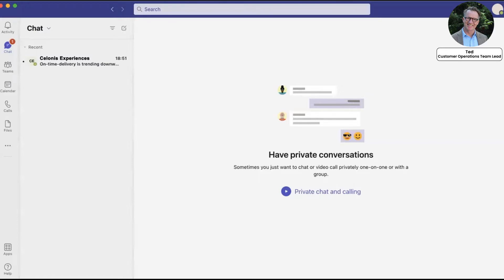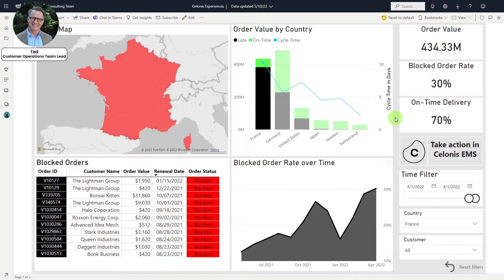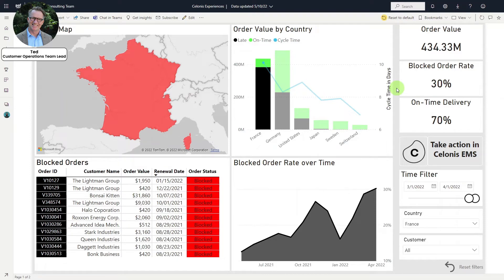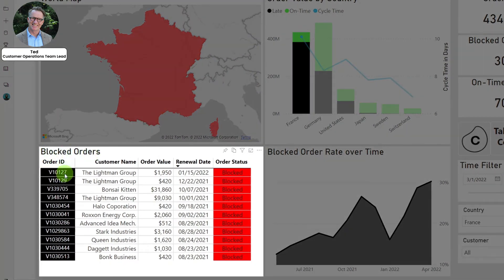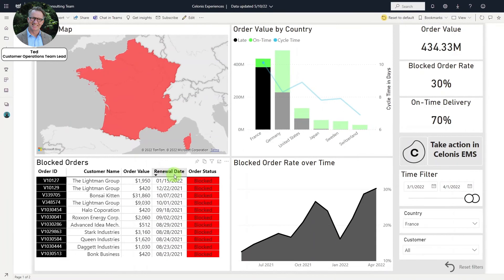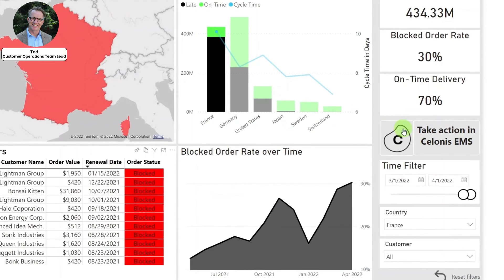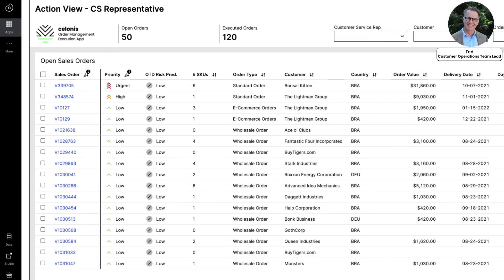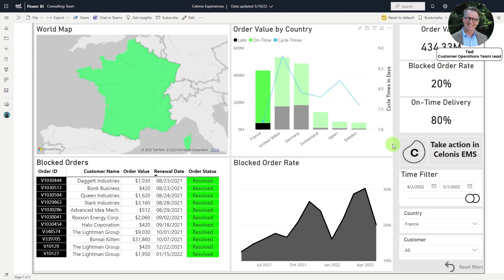Demo | Celonis Experience for Microsoft Power BI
With our acquisition of Process Analytics Factory (PAF), we’re enabling millions of Microsoft Power Platform users to benefit from the Celonis Execution Management System.